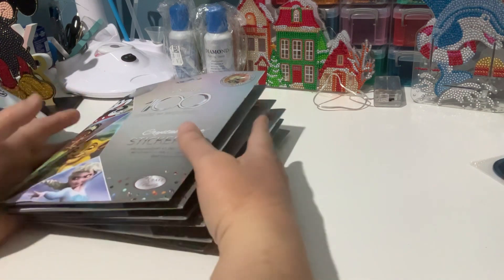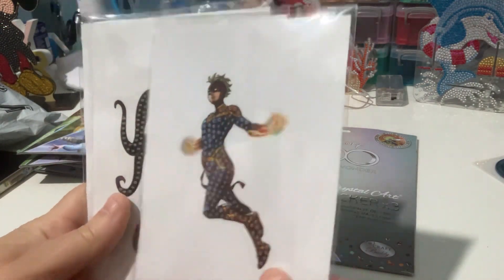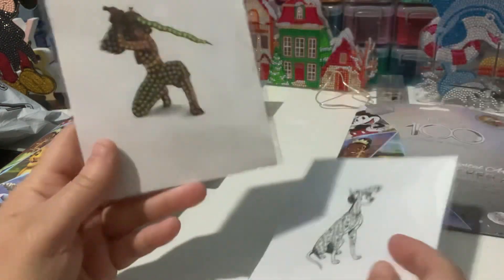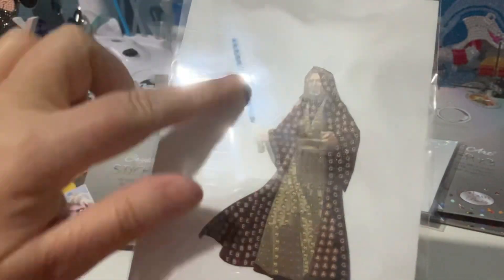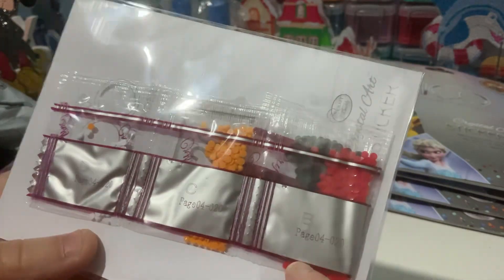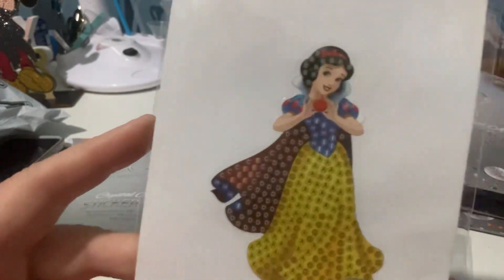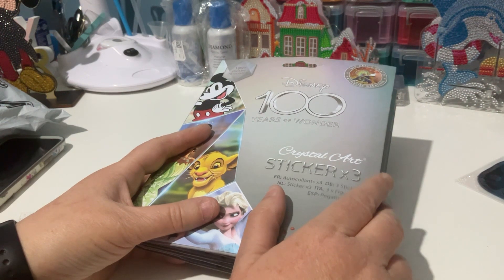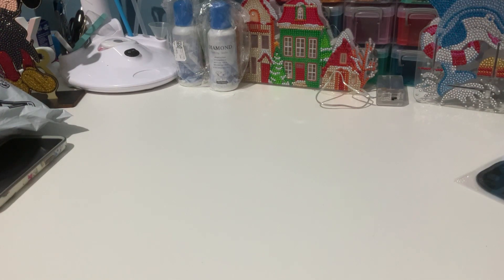Disney sticker packs from Craft Buddy Crystal Art diamond painting